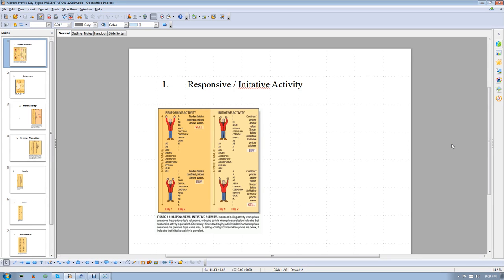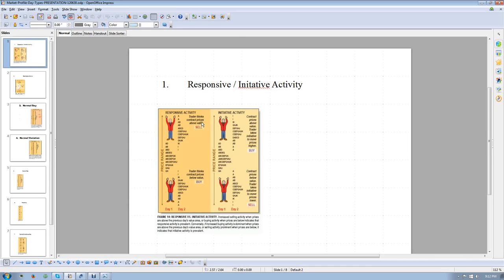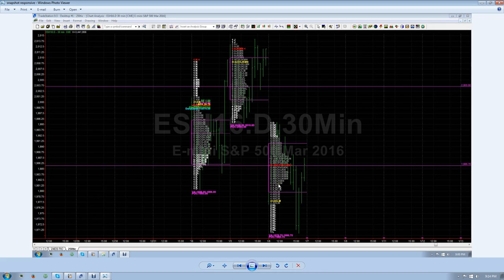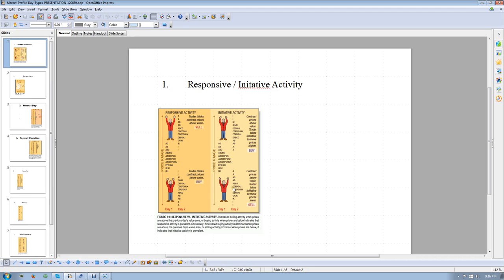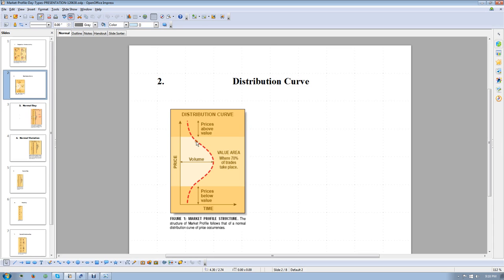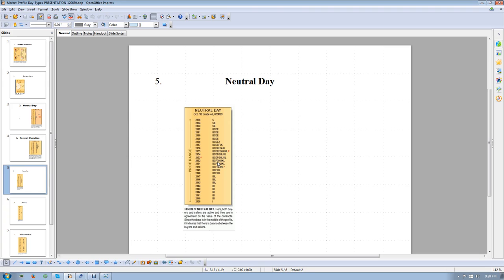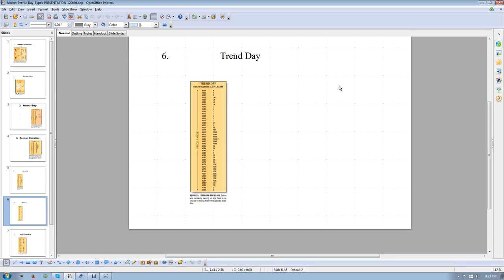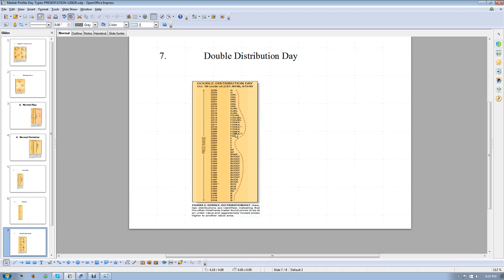Insight into Market Profile Lecture2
Market Profile Day Types